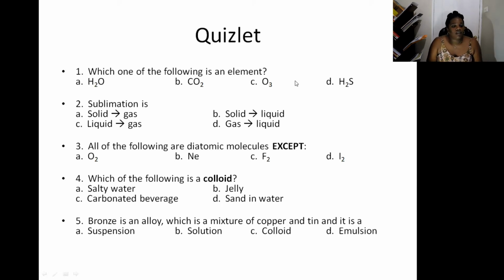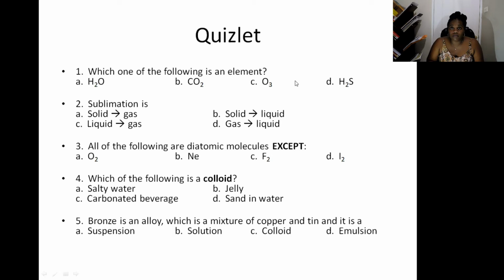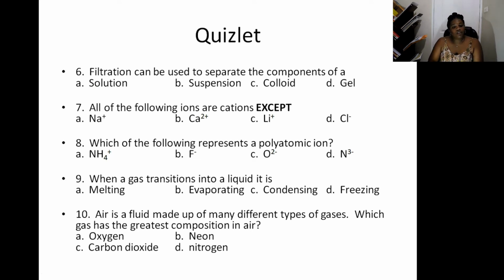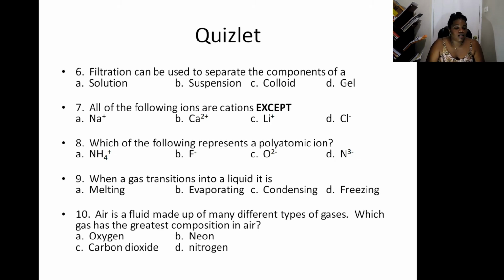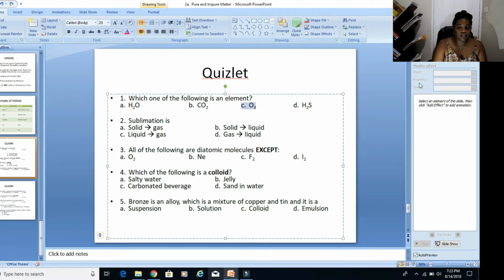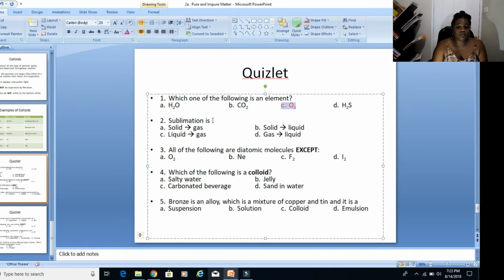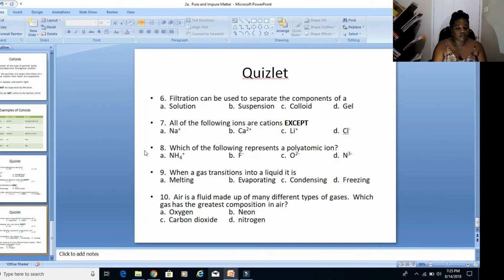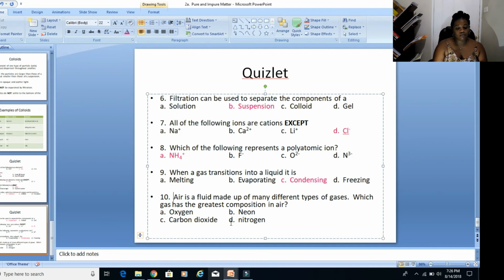Chemistry Quizlet (States of Matter & Pure and Impure Substances)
Test your knowledge.  See how much stuff your remember and understand with this 10 question multiple choice quizlet.